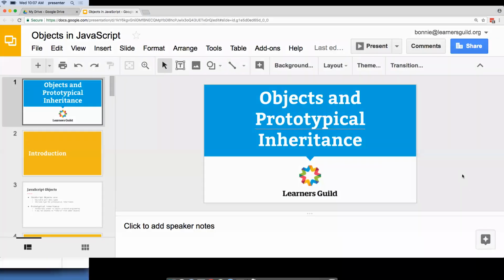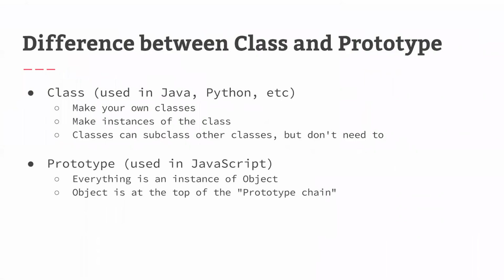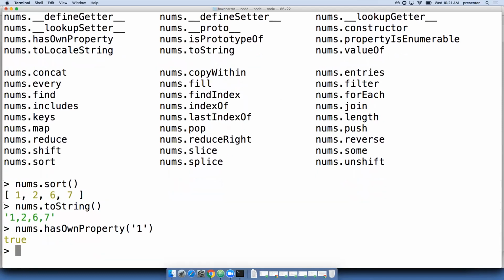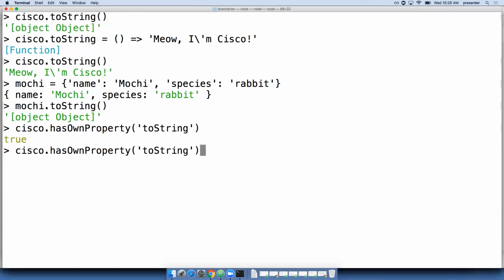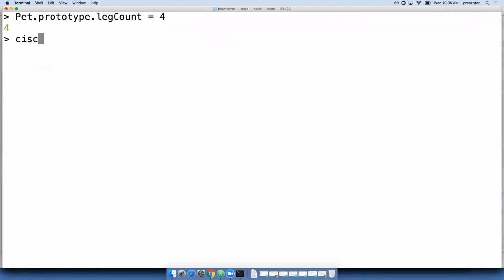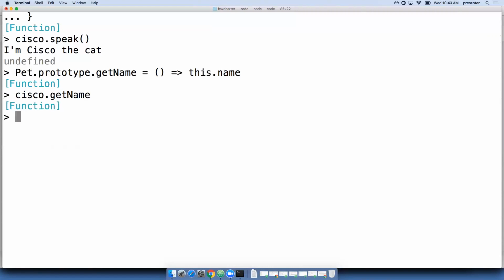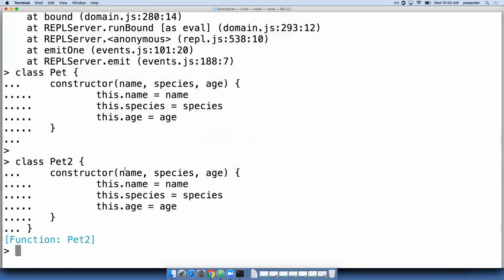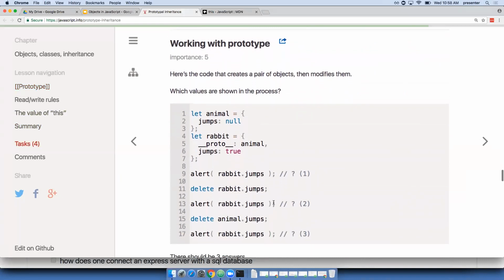2017 10 04 Objects and Prototypical Inheritance